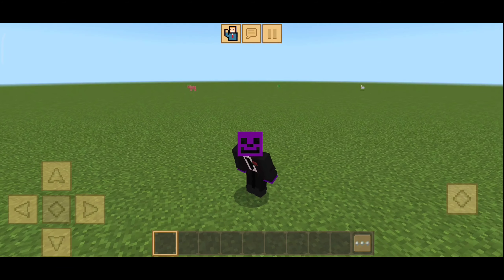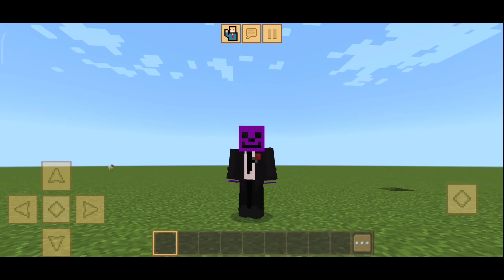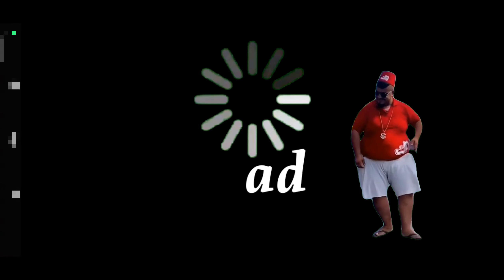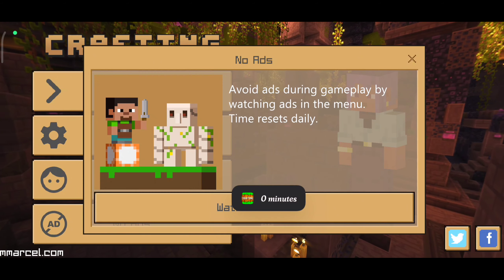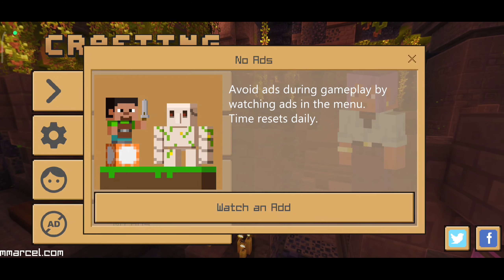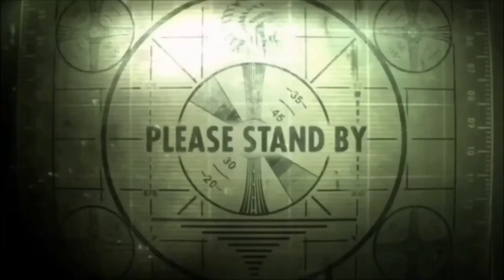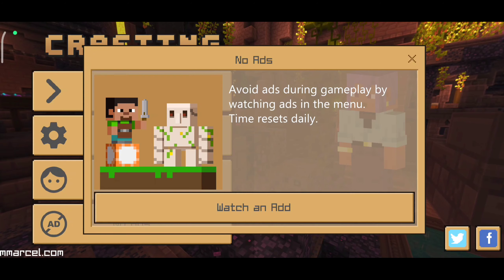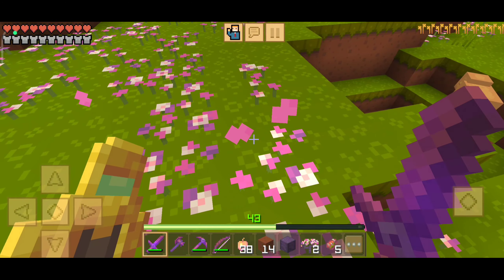how to remove ads from crafting and building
Topic:how to remove ads from crafting and building

Channel Topic: Making Videos About ✓Minecraft.   ✓Lokicraft.1.2.3.4.5.7.9.| as well as  ✓Lokicraft 2022. ✓Lokicraft2023. ✓Crafting and building.  ✓Craftsman. Etc. it's a gaming channel ☺️. where you'll find a lot of | Tip's and Ttricks | Camparison | Funny | Informative Videos.

Game: crafting and building